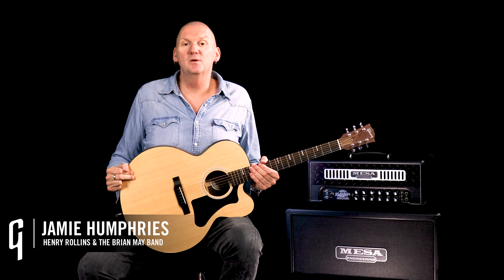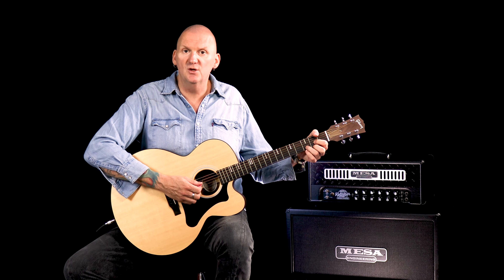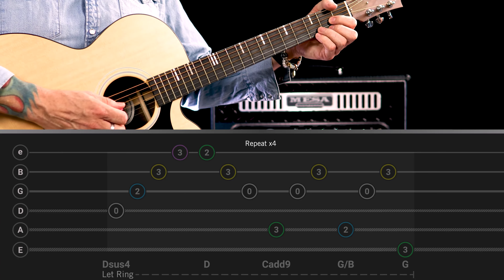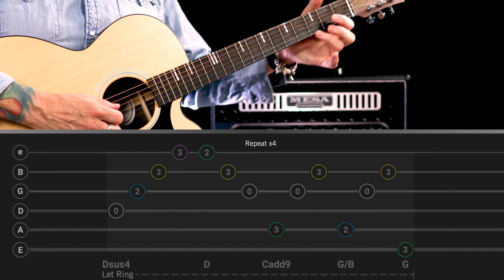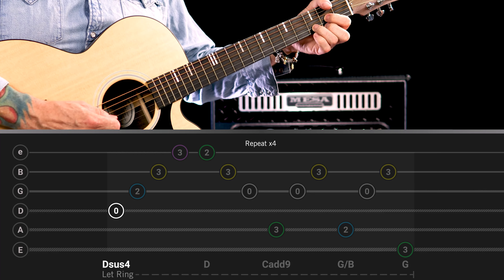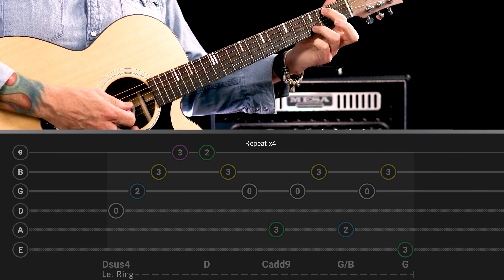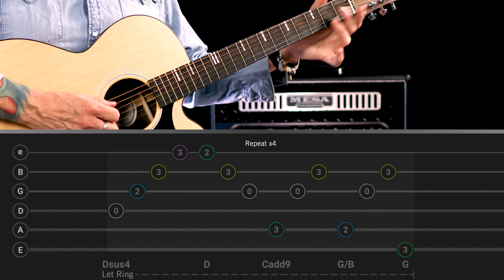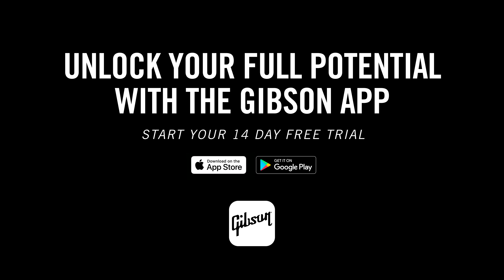How To Play More Than A Feeling | Boston | The Gibson App (Intermediate version)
In this video you'll learn how to play the intro to More Than A Feeling by Boston. The video is part of an exclusive interactive lesson in the Gibson app, where you can learn the full song with step-by-step video guidance combined with interactive lessons.

Download the Gibson app to get full access to all courses and interactive lessons.

The app also includes a full learning curriculum for guitar, 100s of your favorite songs with step-by-step instructions taught by some of the world's best guitarists and teachers, a tuner, a metronome, a digital amplifier and much more.